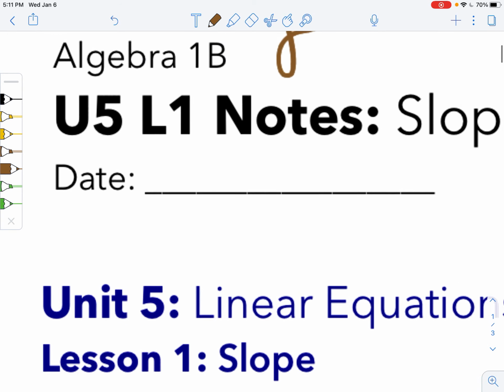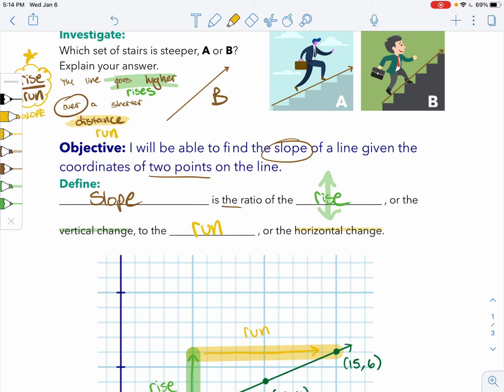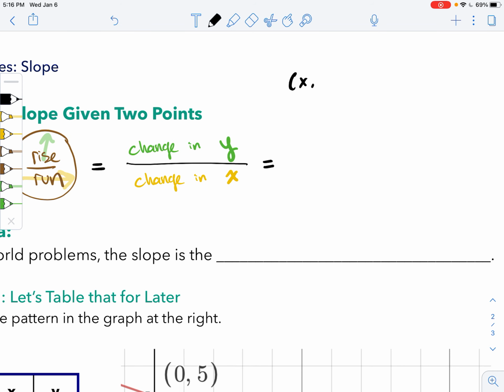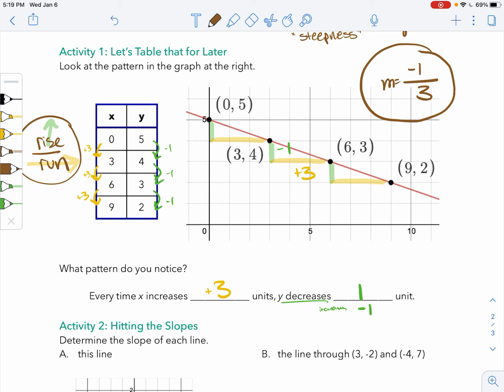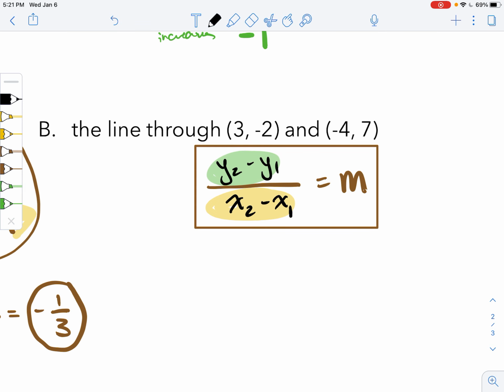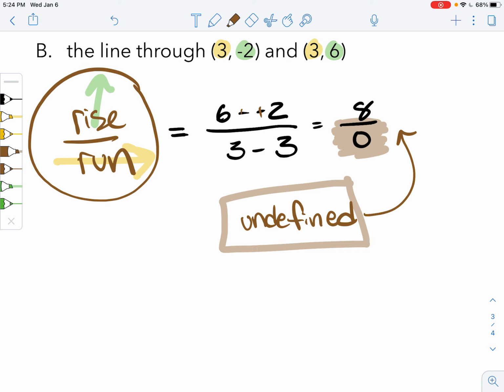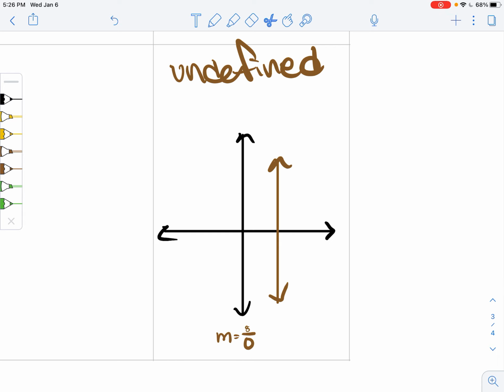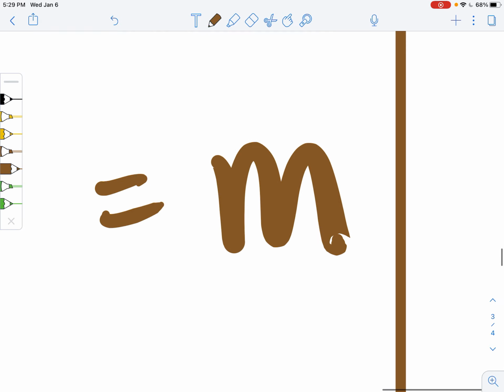Alg 1B - U5L1 - Slope